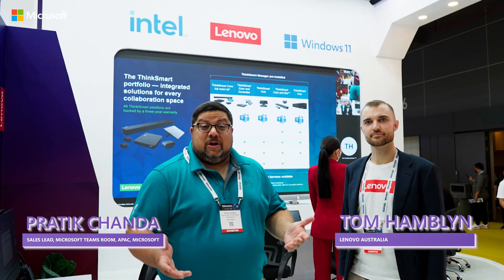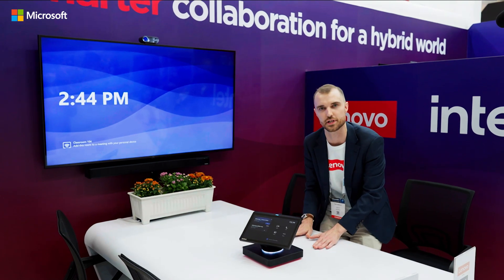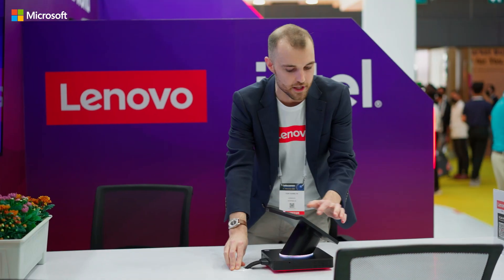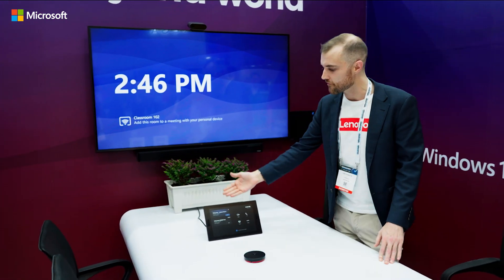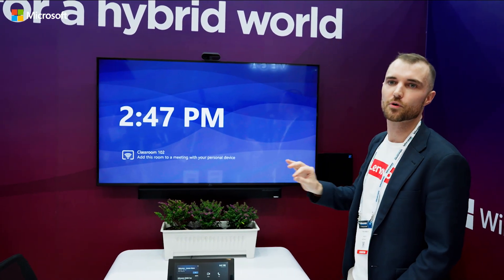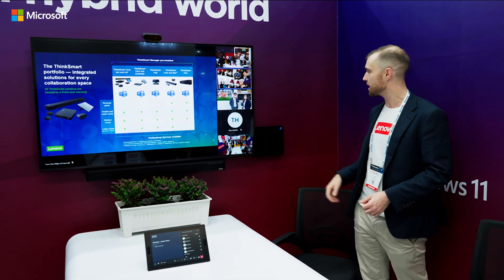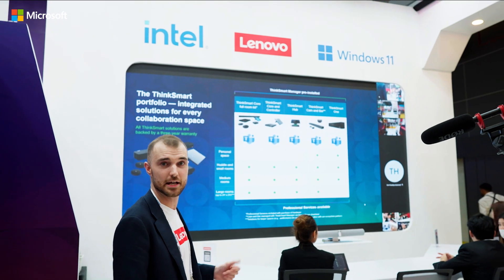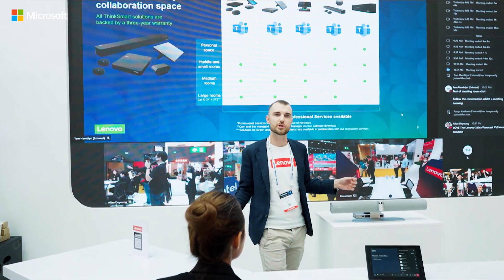At the Lenovo Booth | InfoCom Southeast Asia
Interconnectivity at home and at work is certainly the way of the future. With Lenovo running on Microsoft Systems, let's show you how you can do more with less, with the right tools and better collaboration software.